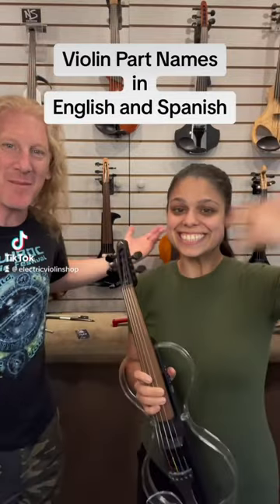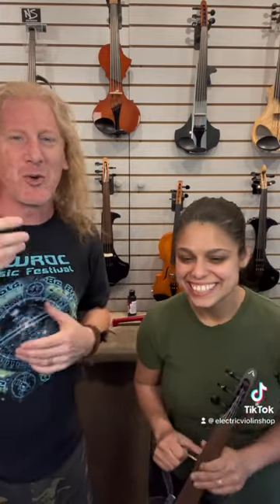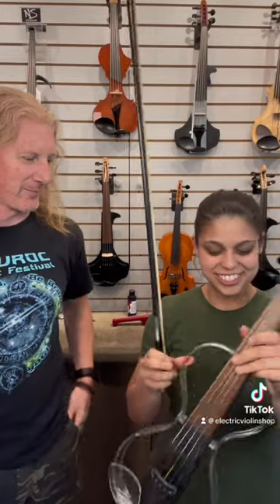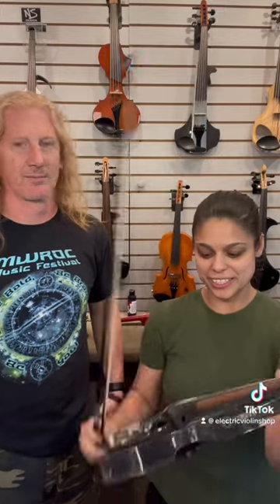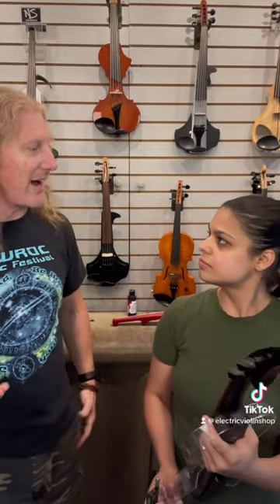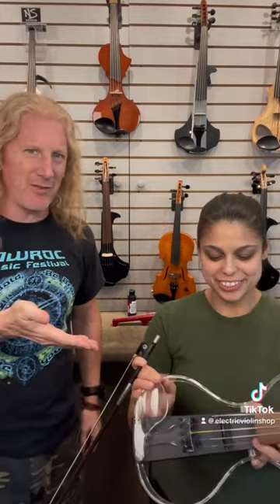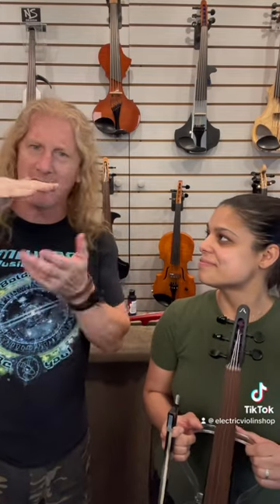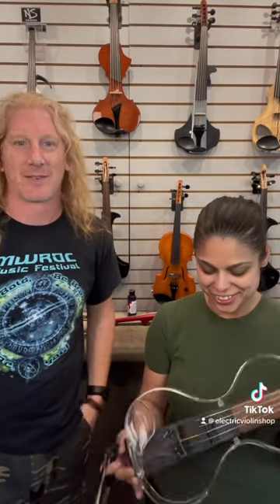Parts of the Violin (In Spanish)